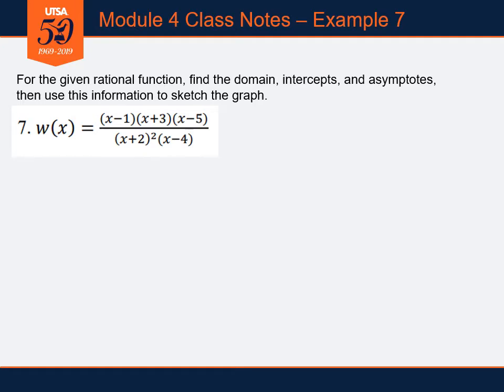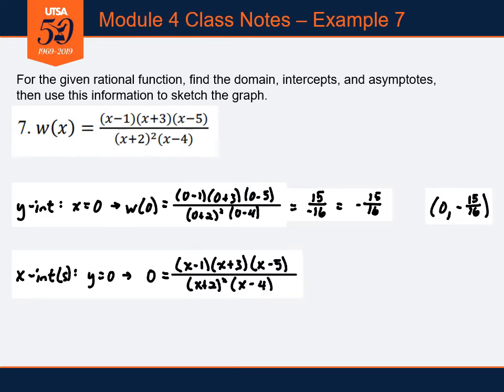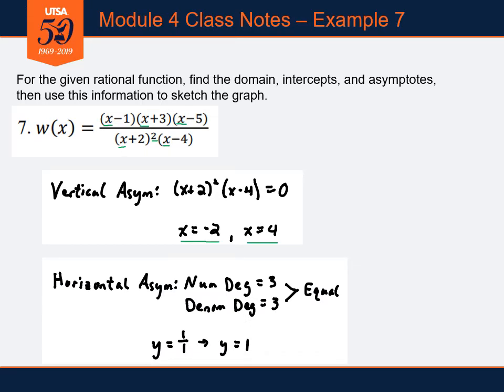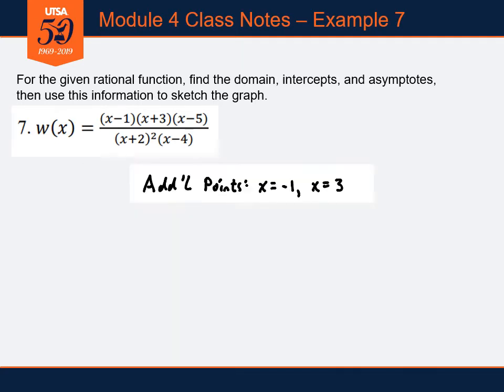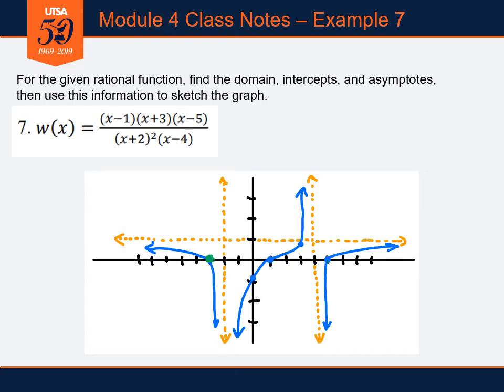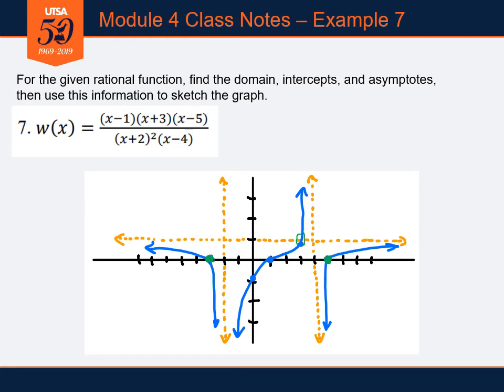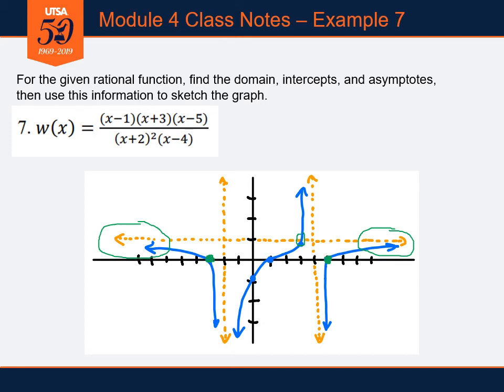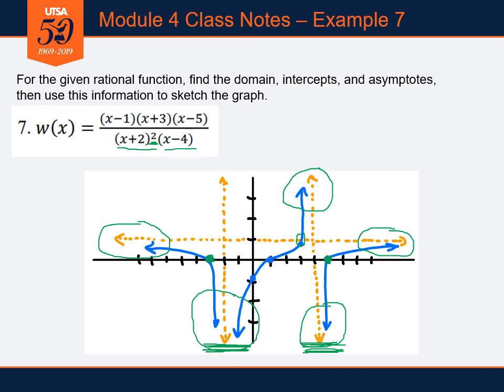Module 4 Class Notes Example 7